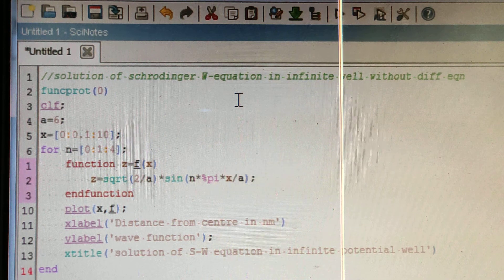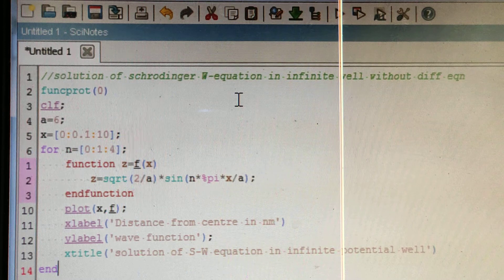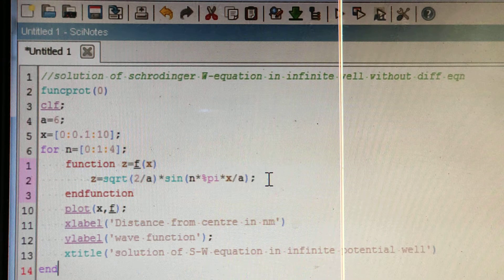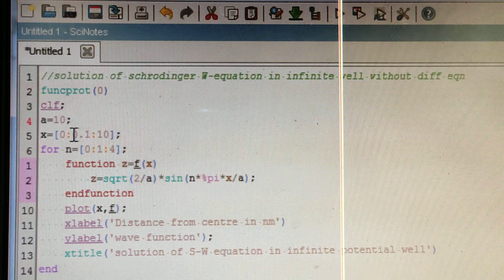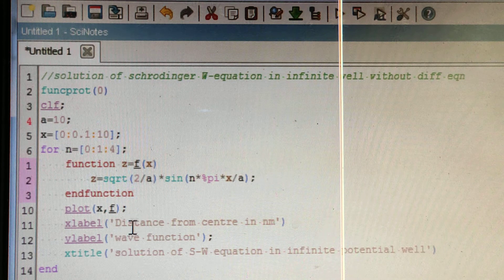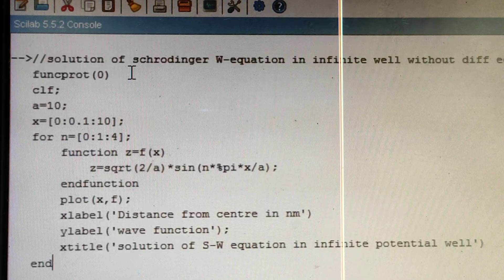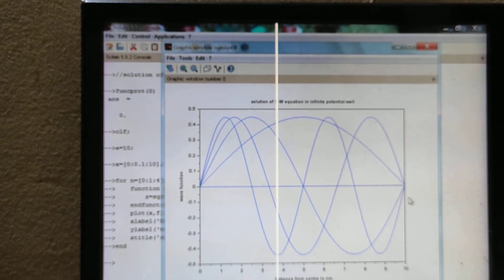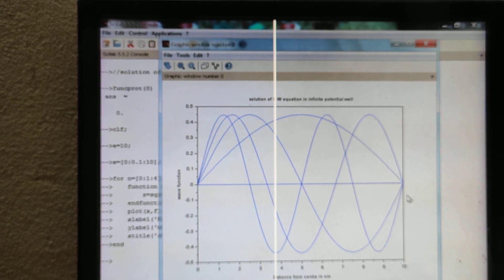Scilab program-40(Schrodinger wave-equation for infinite potential well)